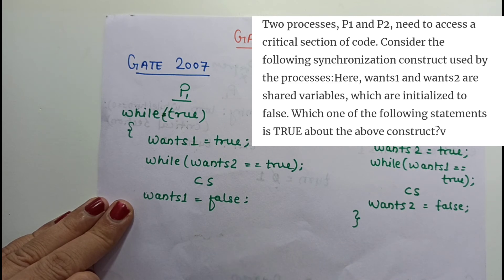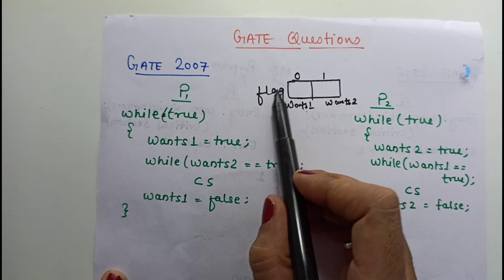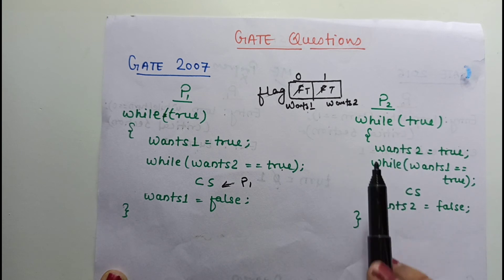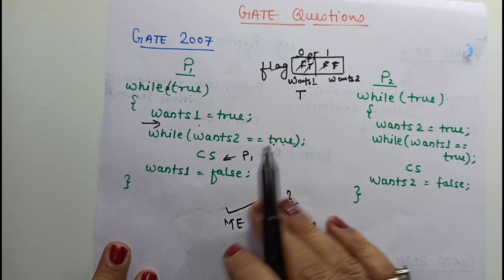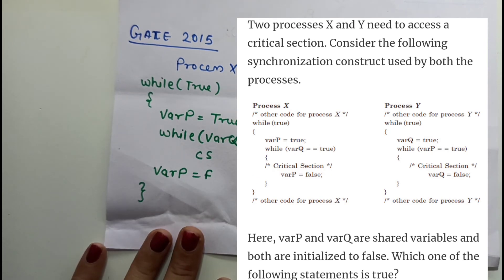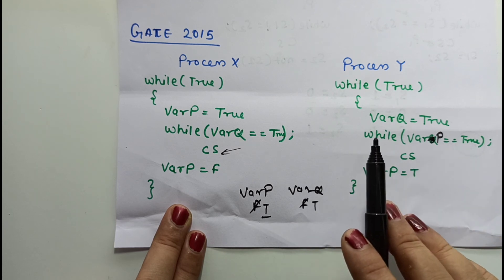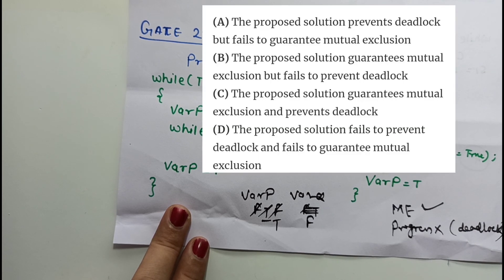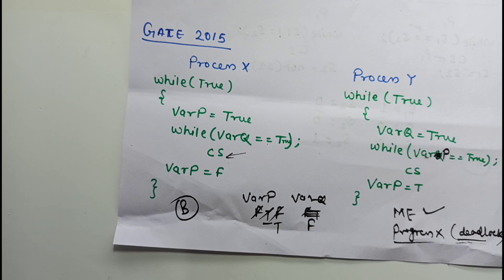GATE Questions on Deccer's algorithm | Two Process Synchronization | GATE 2015 | GATE 2007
All deadlock algorithm videos playlist get the